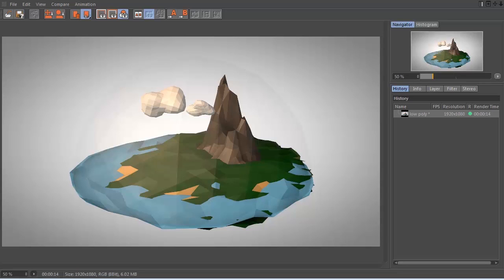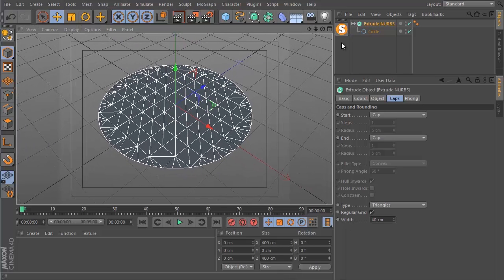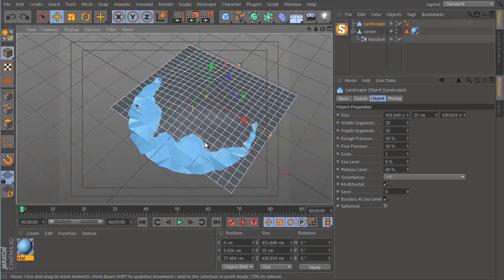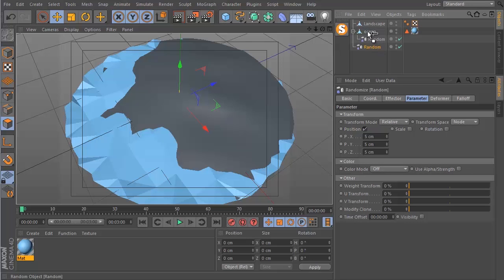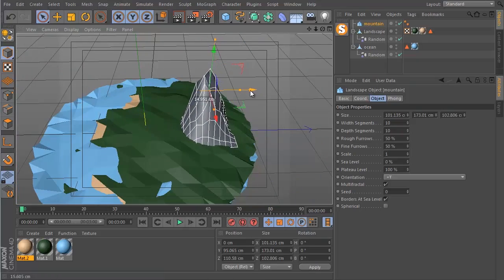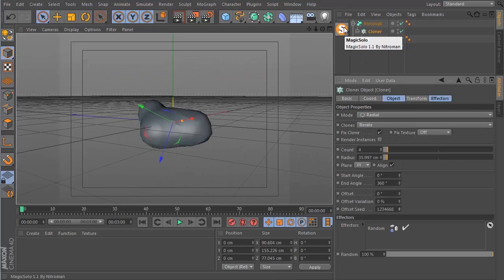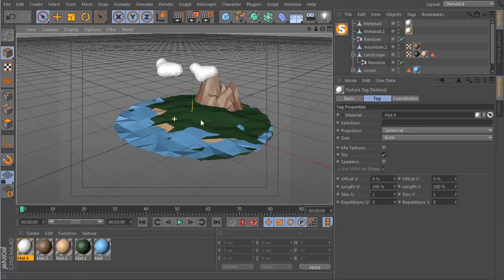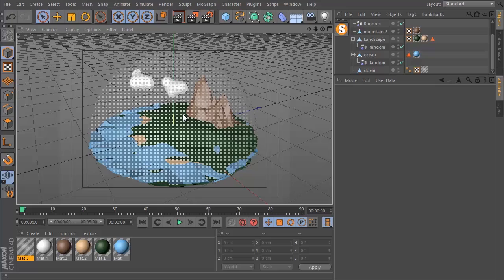Cinema 4D: Low Poly World Tutorial Pt. 1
In this tutorial VideoFort Don shows you how to create a Low Poly World using the program Cinema 4D. In part one of our Tutorial, we will be focusing on creating all of the geometric shapes used in our world.